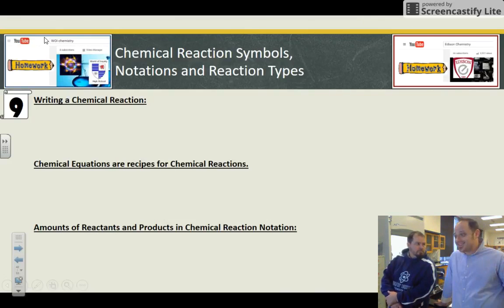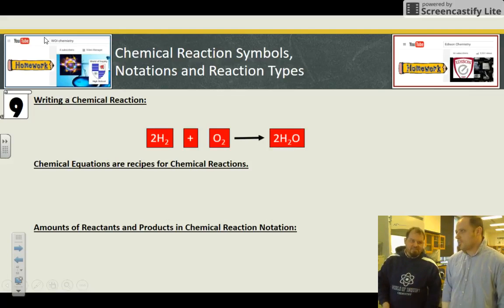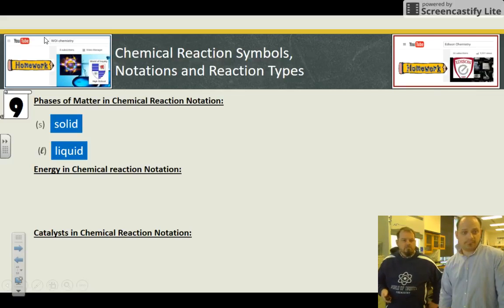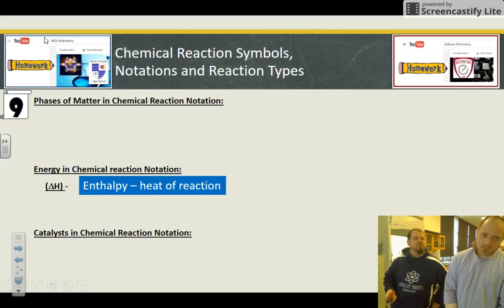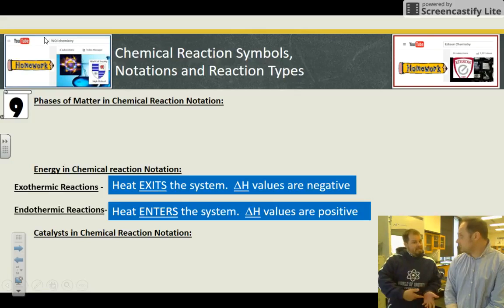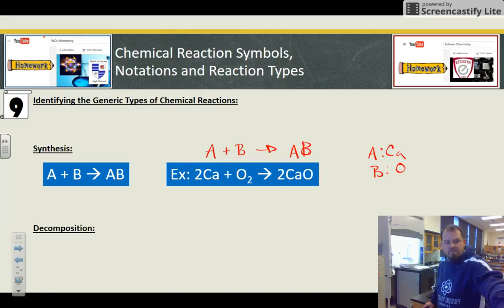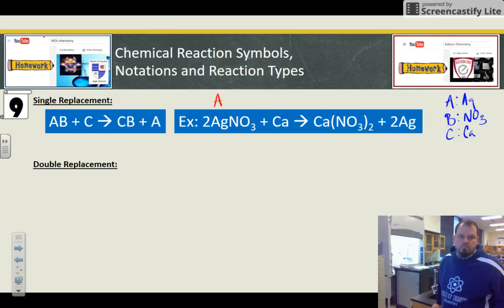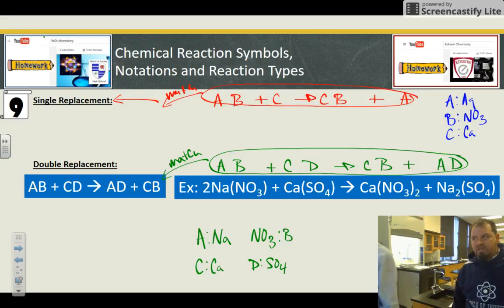Unit 4: Moles and Stoich Lesson 9